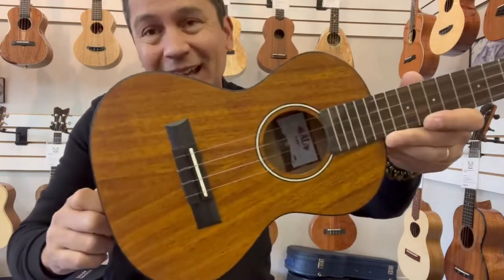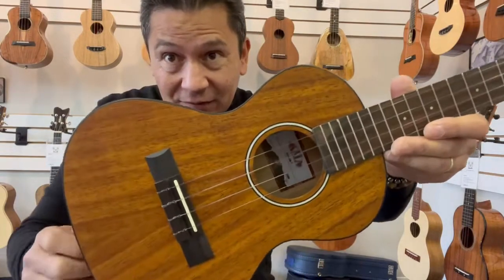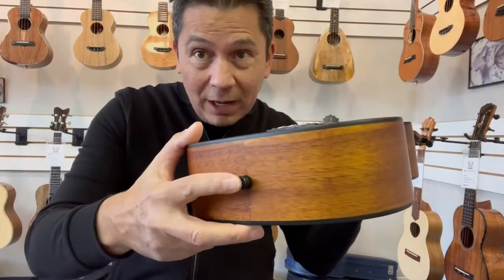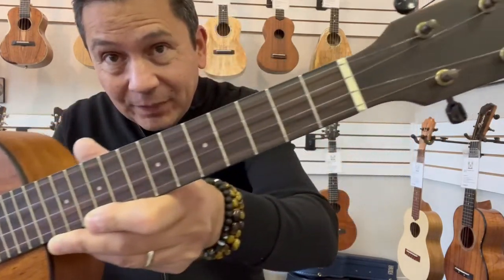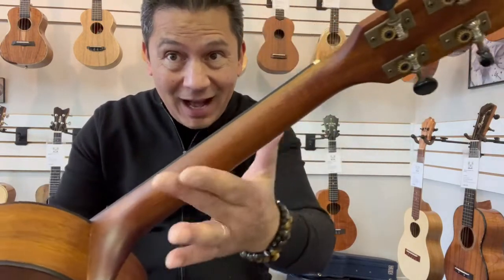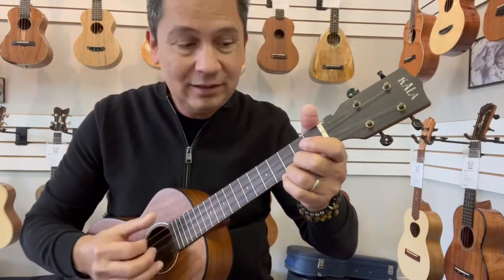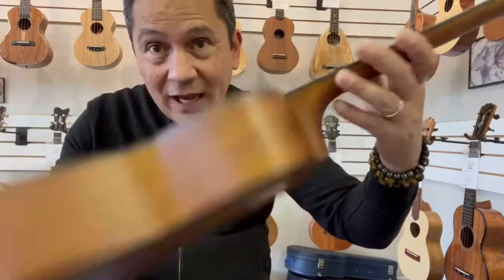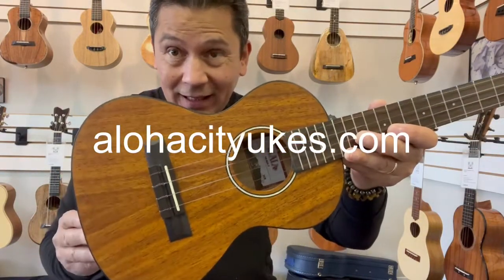Kala KA-KOA-T Koa Tenor Ukulele Demo/Review at Aloha City Ukes